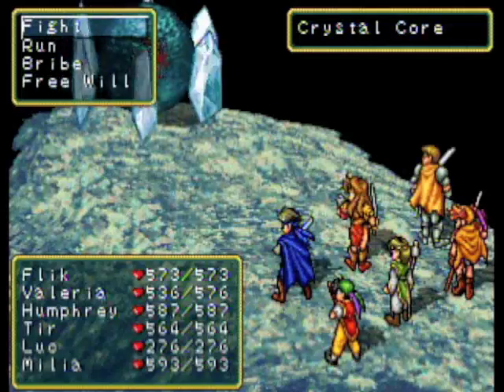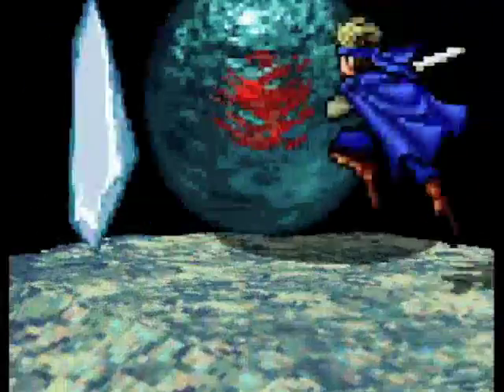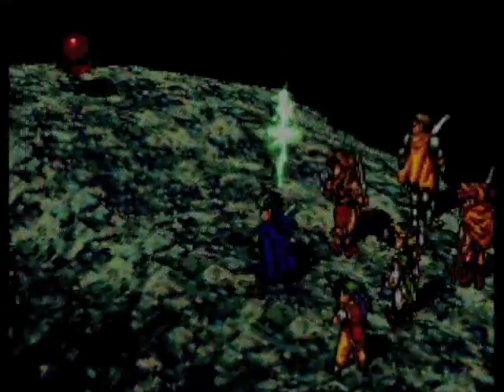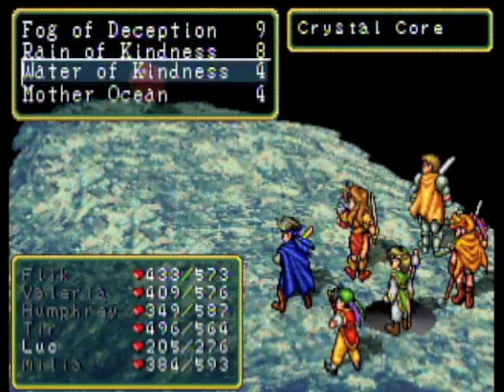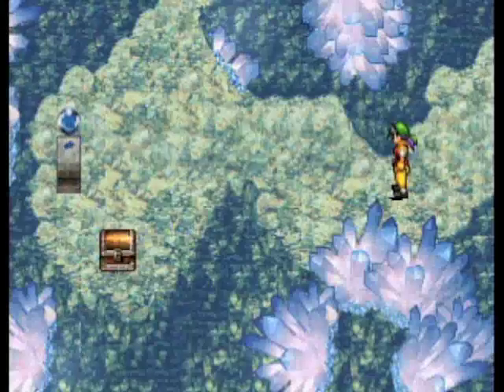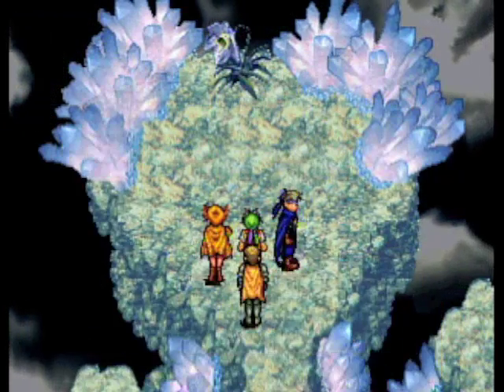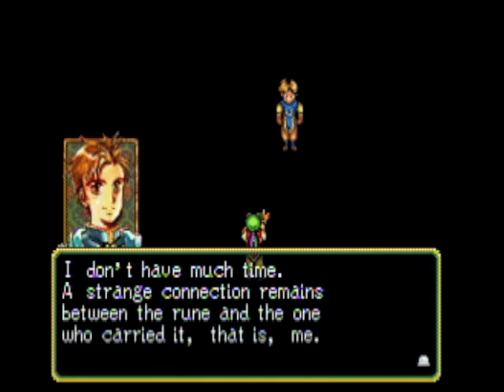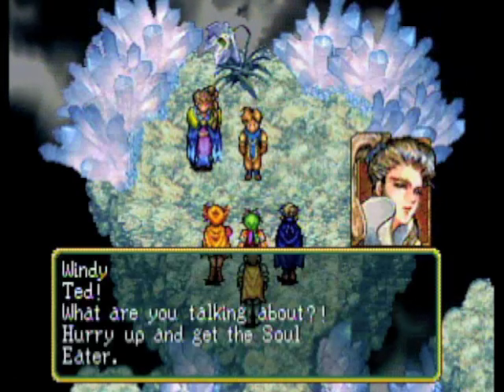Let's Play Suikoden Part 56: Okay What the Hell Just Happened?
DUDE NO WAI